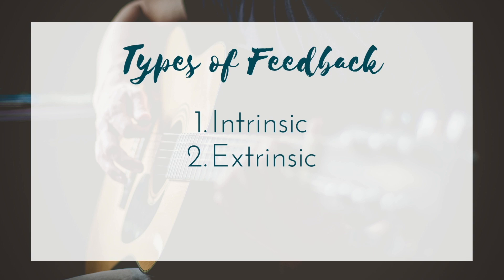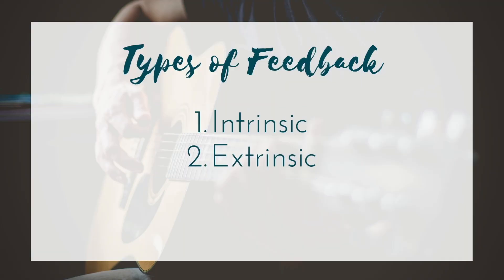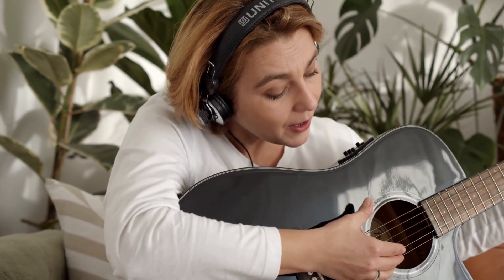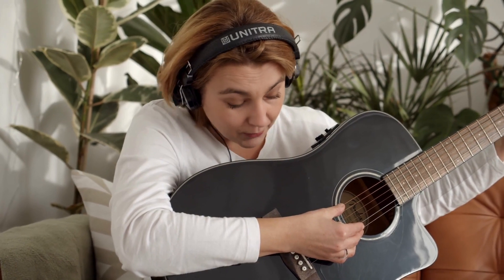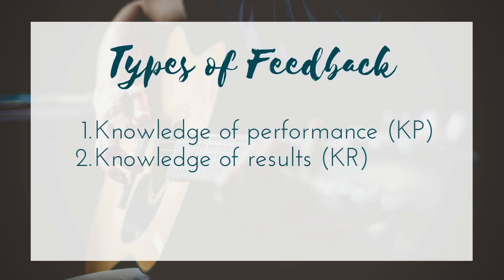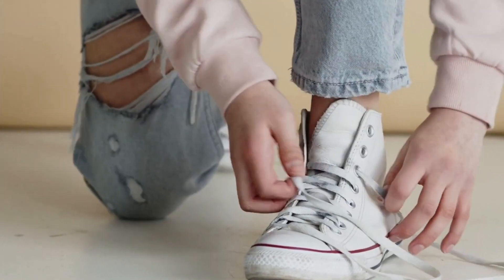Review types of motor learning feedback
Review types of motor learning feedback with me! IN this video we review some key terms and types of feedback that are critical for motor learning. Feedback is a key tool in motor learning that therapists can adjust and support to better help clients and patients learn or re-learn important motor skills.

-Arno van Vuuren

//MEDBRIDGE//:
Level up your knowledge and skills with MEDBRIDGE. to receive a substantial discount. Whether you need CEUs, want an intuitive HEP builder, need patient education handouts, or just need to satiate you thirst for knowledge. MedBridge has a ton of high quality, easy to navigate features for healthcare practitioners such as OT practitioners and students!

//RESOURCES/REFERENCES//:
TherapyEd's National Occupational Therapy Certification Exam Review and Study Guide--9th edition

Under no circumstances will The OT Minute be held responsible or liable for content errors including but not limited to any direct or indirect effects of erroneous information. Any use of the information, opinion, or content in this video is at your own risk and the OT Minute will assume no responsibility or liability. ***